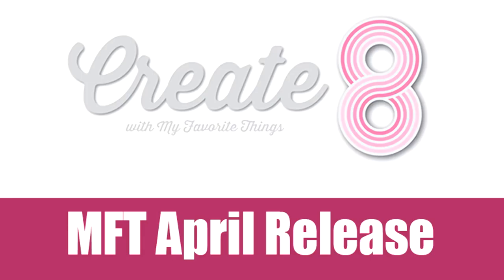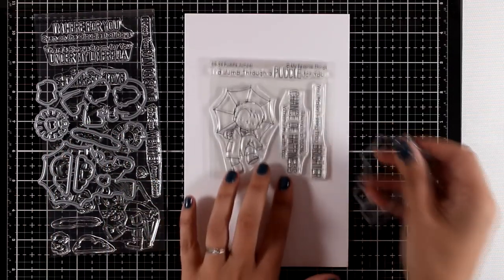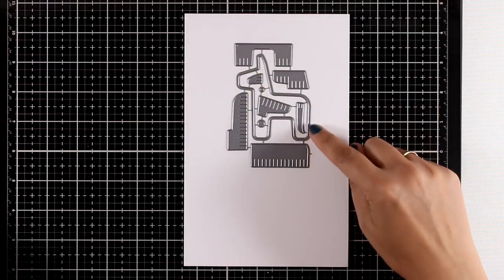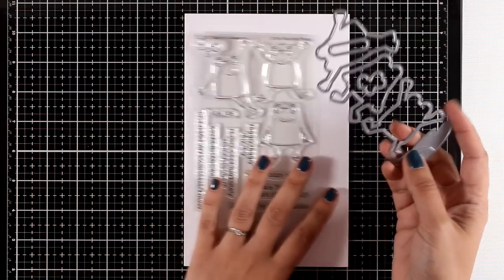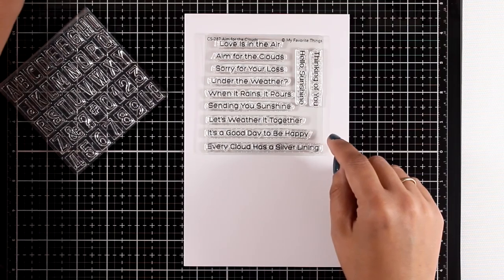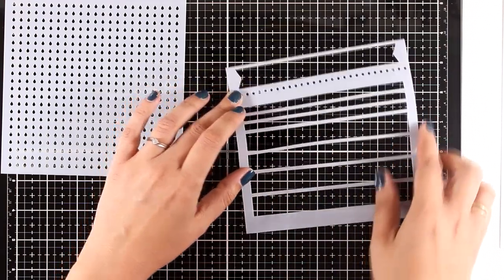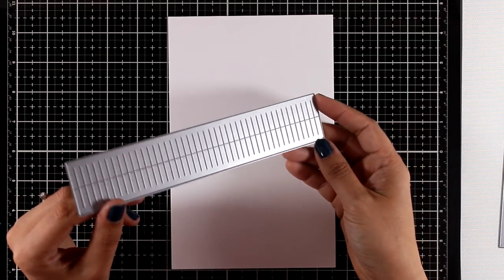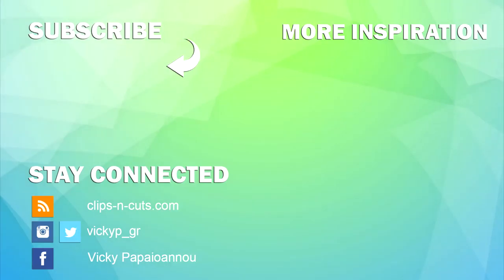MFT April release & examples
A close - up look on the stamps. dies and stencils released by mftstamps.com for April 2018.